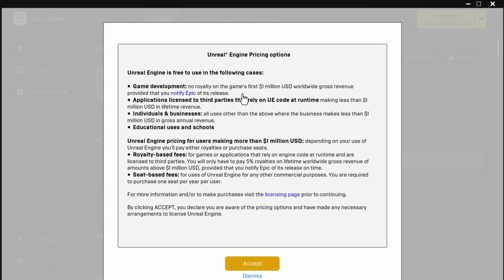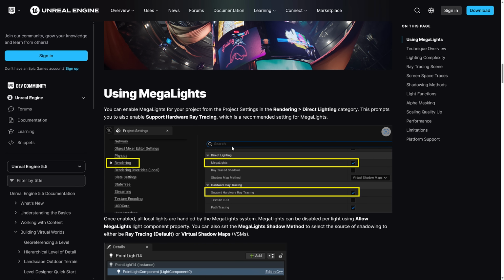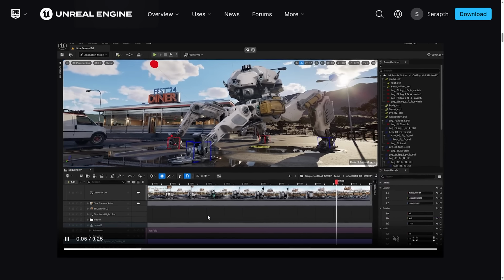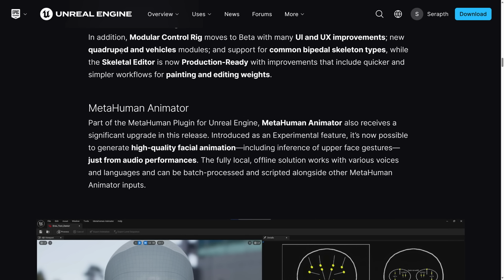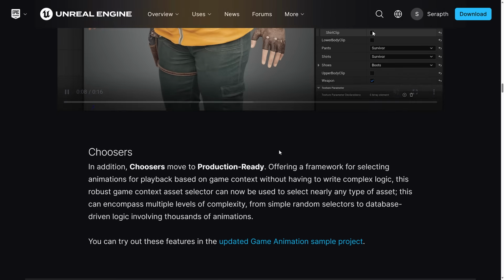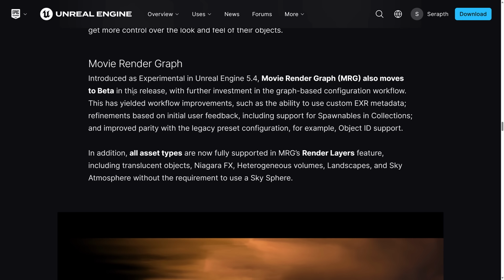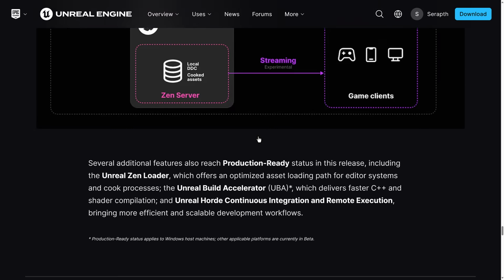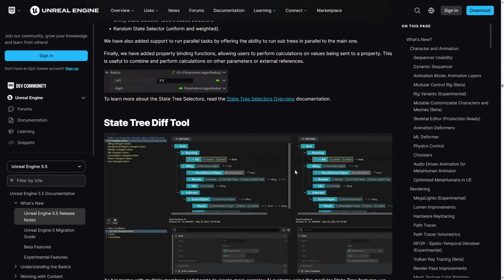Unreal Engine 5.5 Is Here!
Just a little over 5 weeks after the preview was released at Unreal Fest Seattle, Unreal Engine 5.5 has shipped.  Jammed packed with new features like Megalights, improved animation tools, mutable characters and much more.